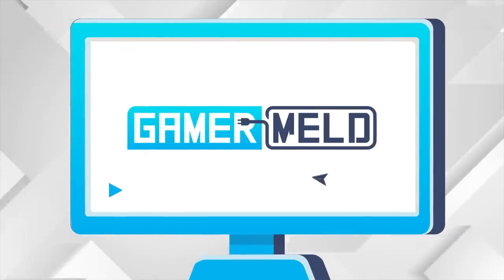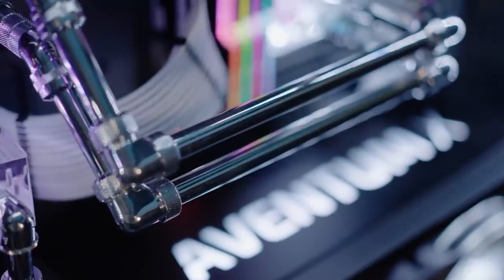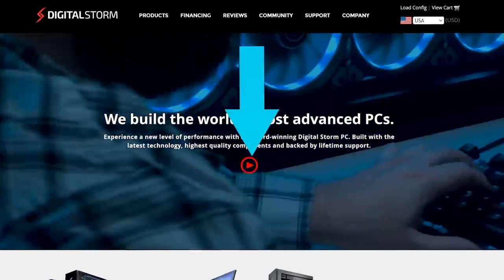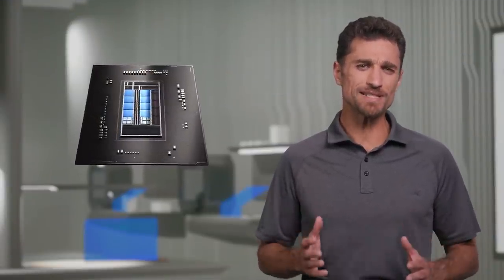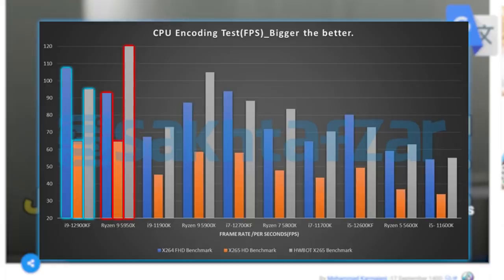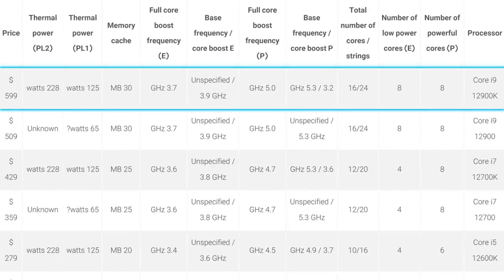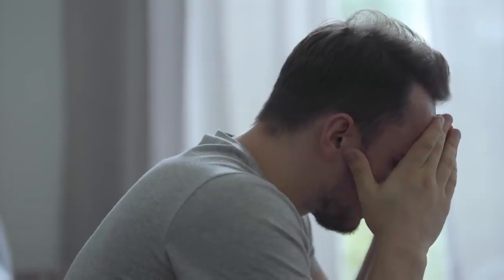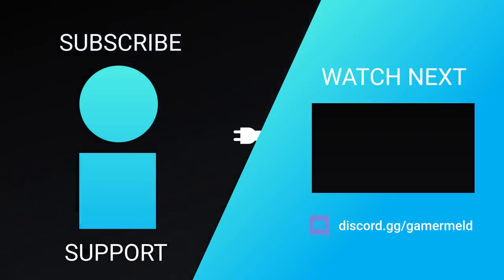Your PC's Getting A MASSIVE PERFORMANCE Boost!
Nvidia's RTX 4000 & AMD's RX 7000 GPUs releasing, first review for intel's 12th Gen CPUs, free PC performance and I beg AMD not to do it!

TIMESTAMPS
0:00 Intro
0:15 Please Don't Do It AMD
1:54 Free PC Performance
3:17 FIRST Review Of Intel's 12th Gen CPUs
6:06 RTX 4000 & RX 7000 Release!